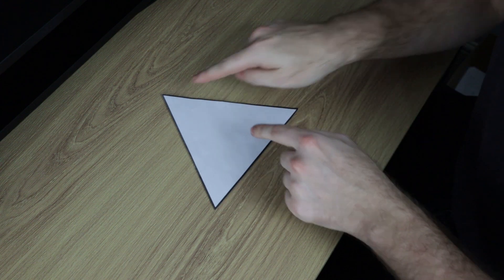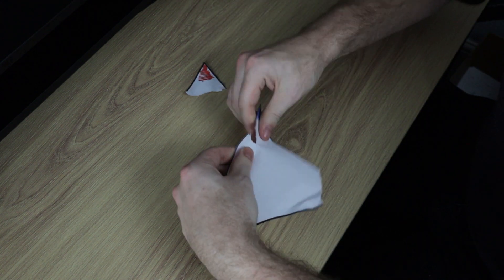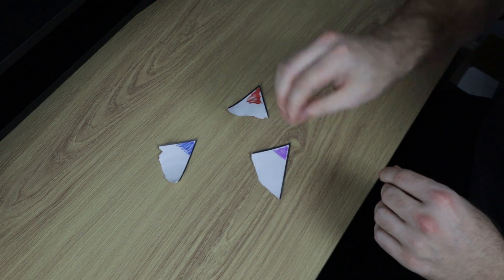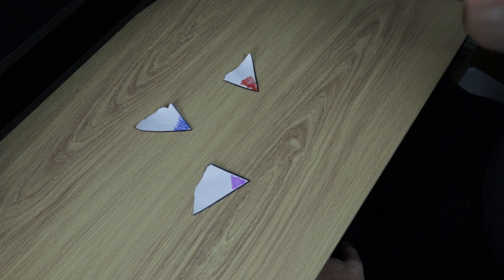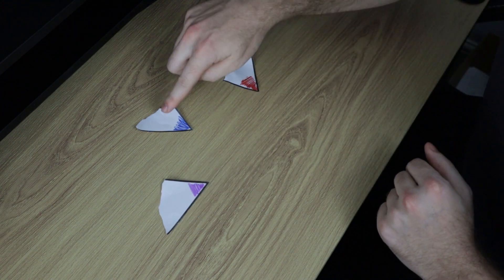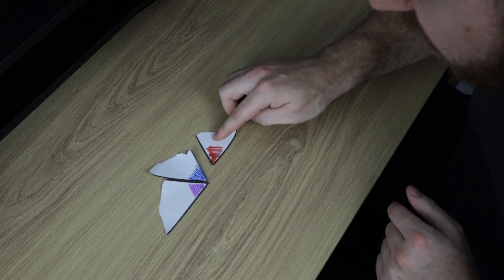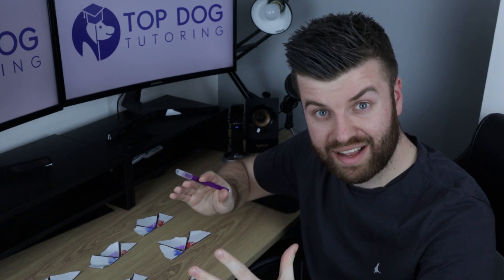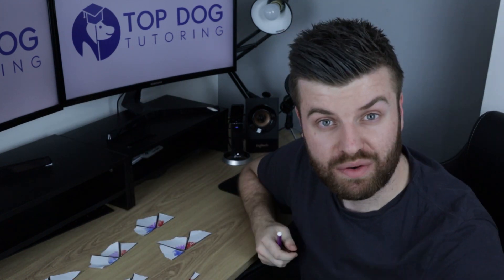11+ Guides: Proving That Angles In Triangles ALWAYS Total 180°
🔥 Dylan demonstrates a really visual way to prove that the interior angles of a triangle always add up to make a total of 180°. 🔥

✅ We know that children learn better when exposed to visual representations of their learning.

Just watch your child's understanding deepen when they realise they can prove it themselves with a piece of paper and some pencils. Have a go at home! 💥

We run online tutoring groups for Year 5 children preparing for their 11+ exams